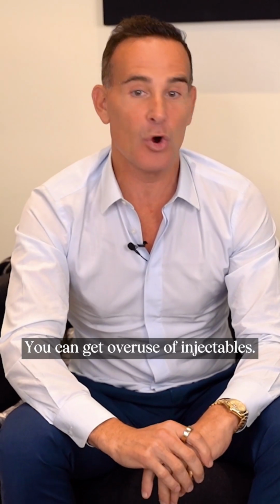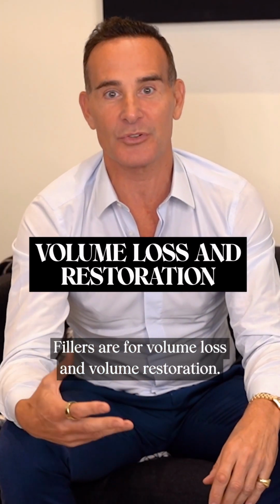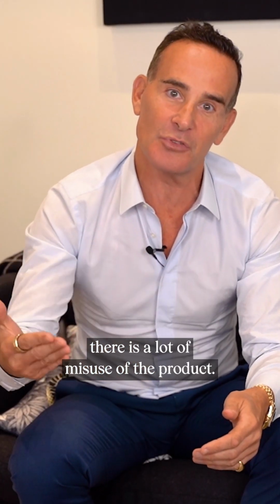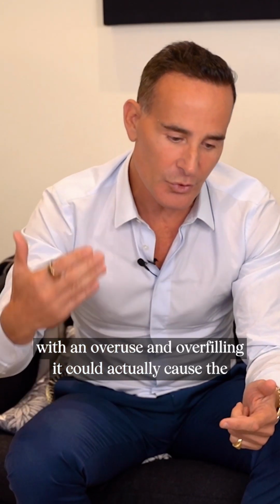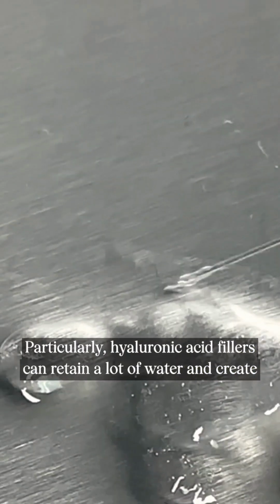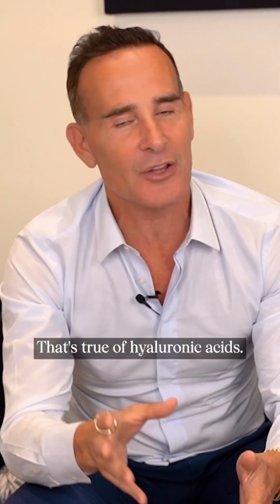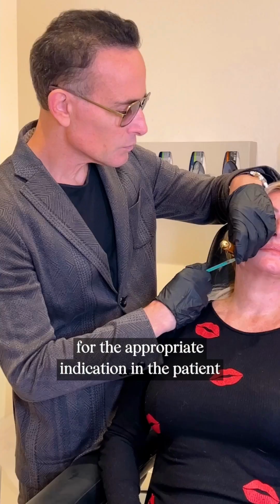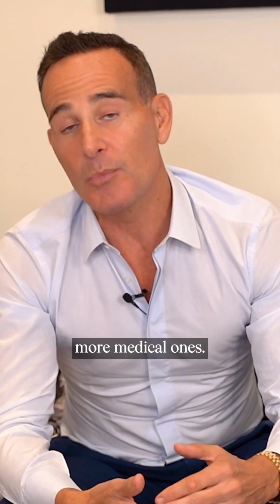𝐅𝐢𝐥𝐥𝐞𝐫 𝐅𝐞𝐚𝐫 𝐏𝐚𝐫𝐭 𝟐: Navigating the Risks of Fillers and Their Complications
The potential complications that can arise from the overuse or misuse of facial fillers, such as an unnatural appearance, filler fatigue, and vascular complications like necrosis.

Choosing the right provider when considering fillers as part of a comprehensive treatment plan is emphasized.